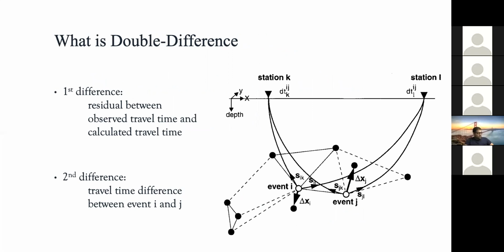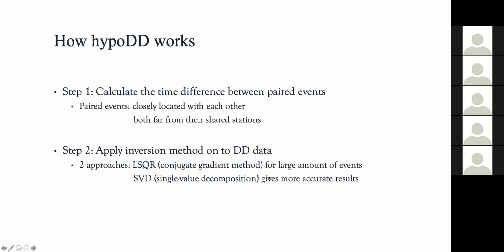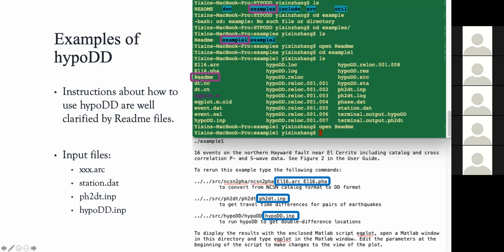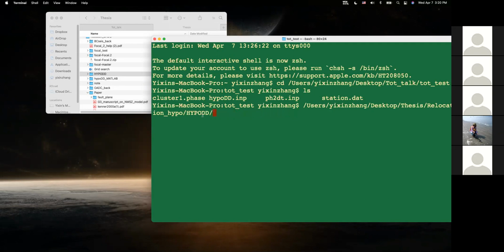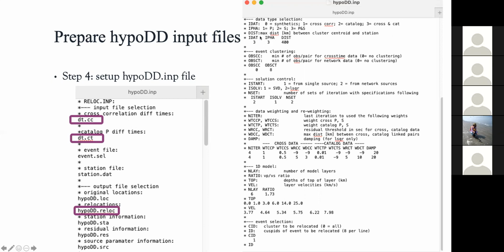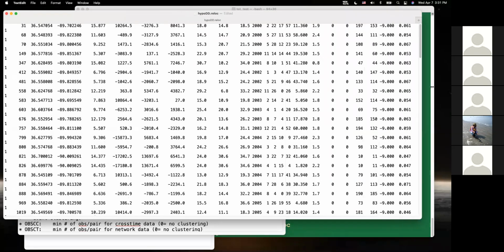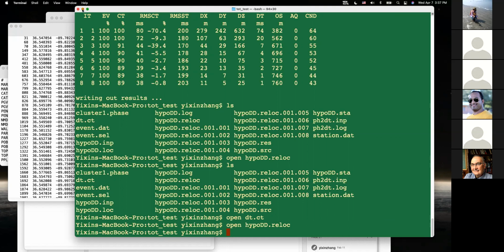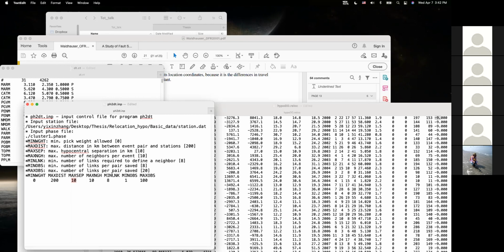CERI Tools of the Trade Talk Series: HypoDD by Yixin Zhang